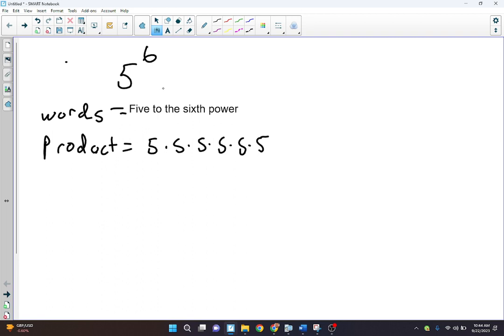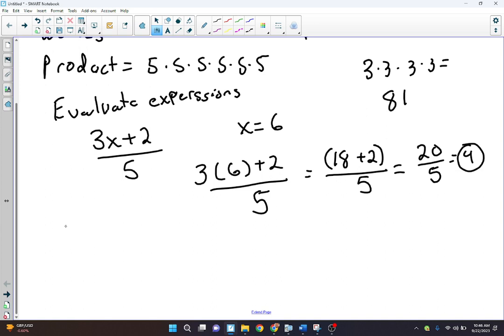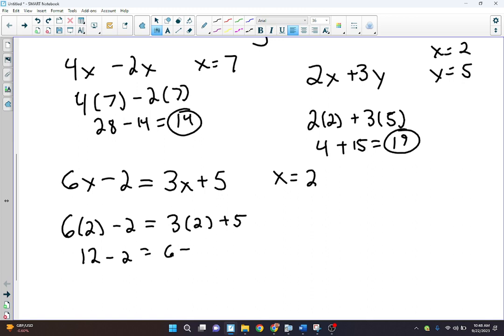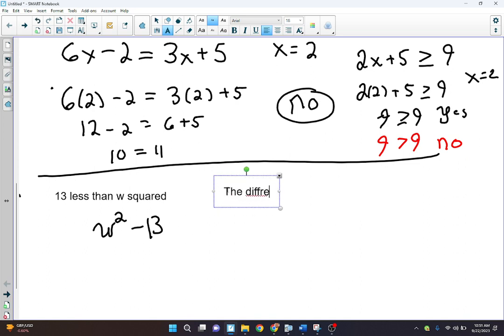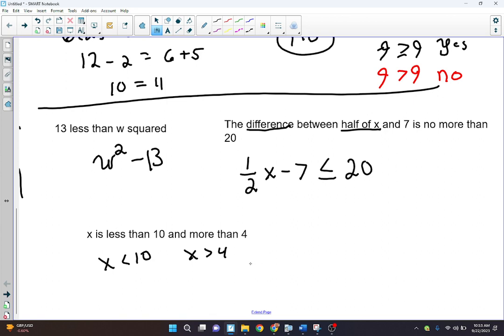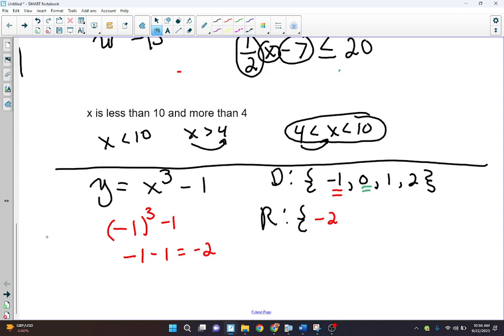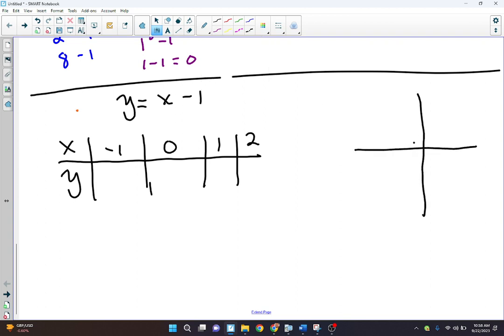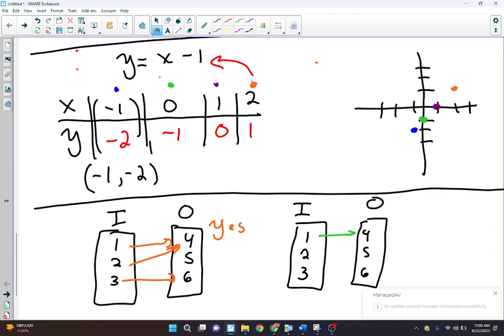Alg 1 CP Review Chapter 1